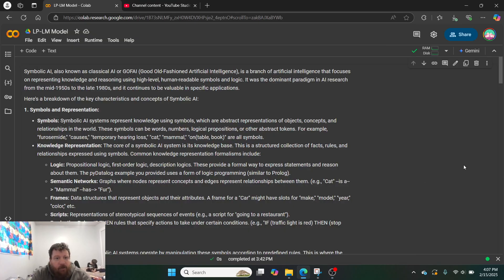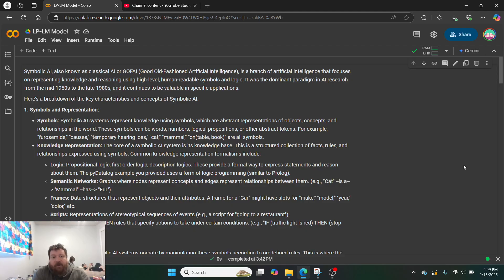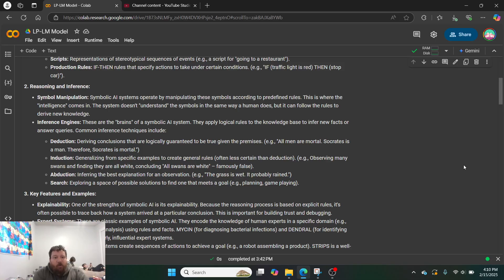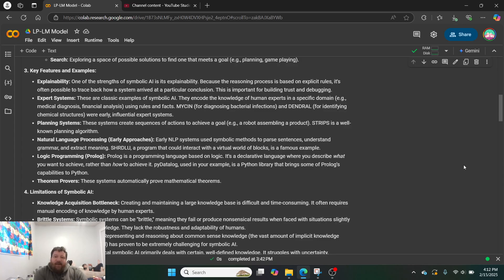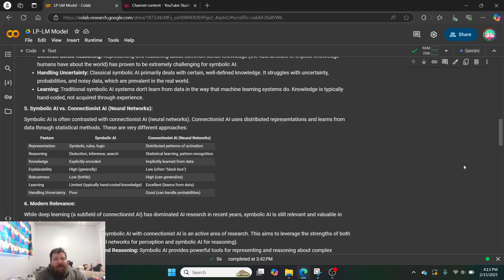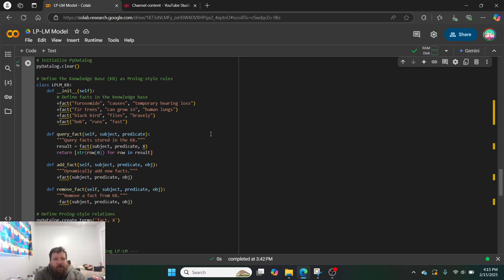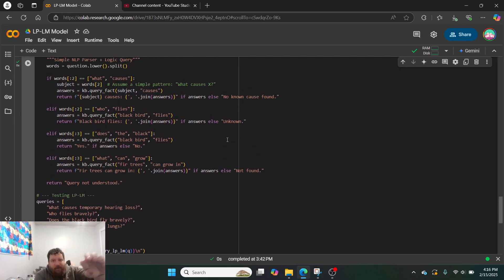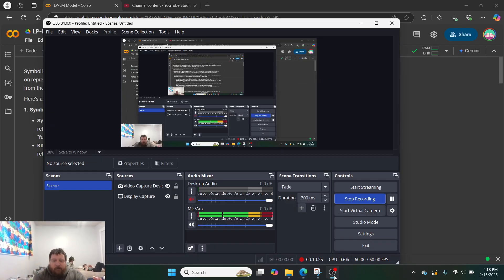Good Old Fashioned Symbolic AI In 2025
Learn about symbolic AI, a classic approach to artificial intelligence, and its relevance in 2025! This video explores the fundamentals of symbolic AI, its applications, and a modern implementation with an LPLM model. Discover how symbolic AI compares to neural networks and its potential for hybrid systems.

Key topics covered:

Understanding symbolic AI and its key characteristics
LPLM model implementation and demonstration
Applications of symbolic AI in 2025
Comparison of symbolic AI and neural networks
Potential for hybrid systems combining both approaches
If you're interested in the foundations of AI and its modern applications, this video is for you!